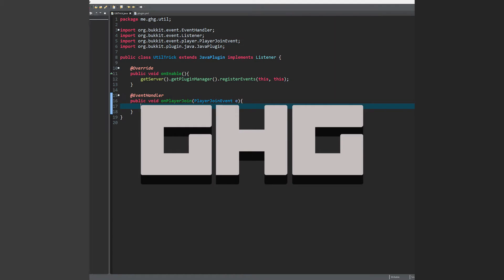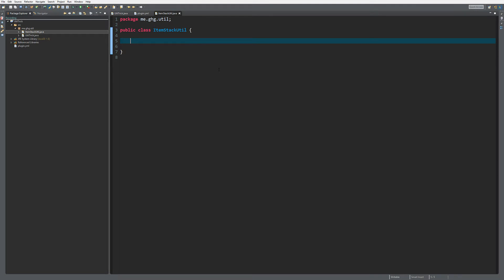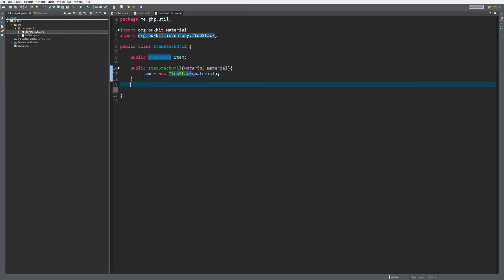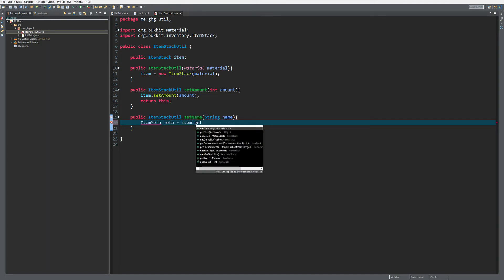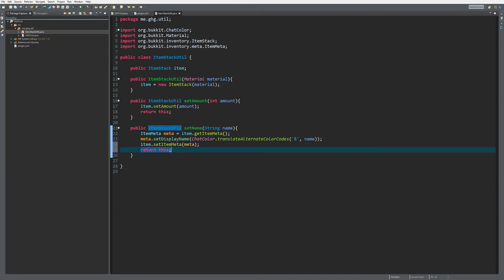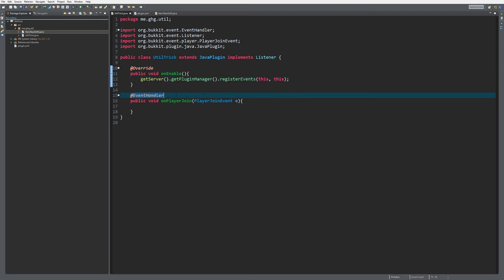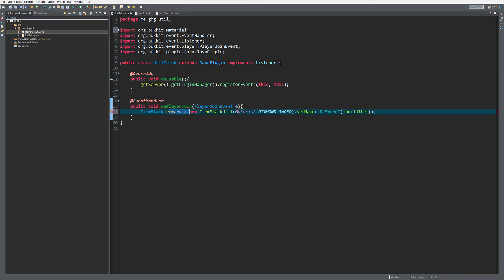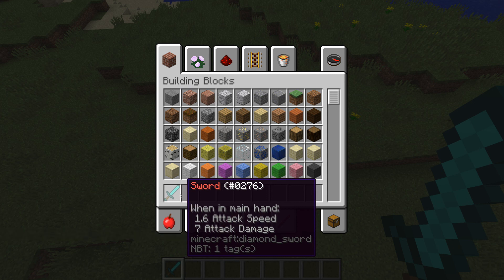Minecraft Bukkit/Spigot Plugin Tutorial #91: Cool Util Trick